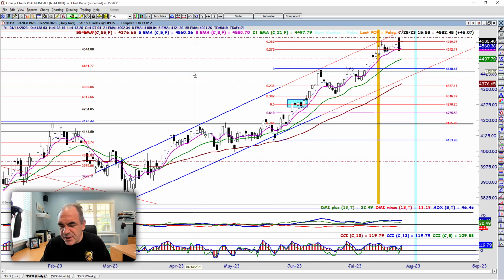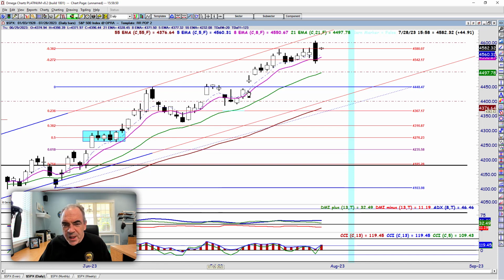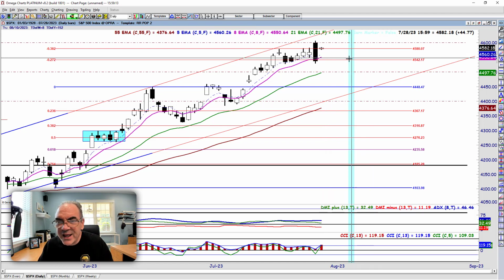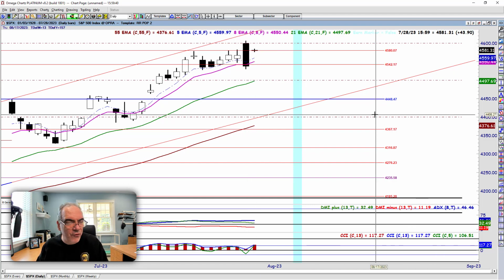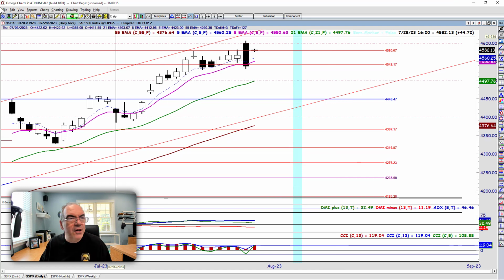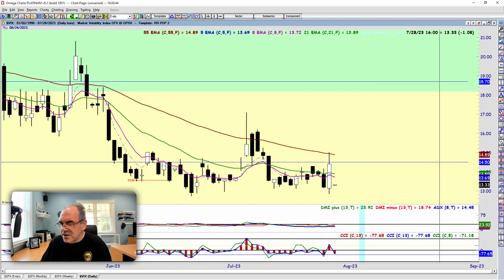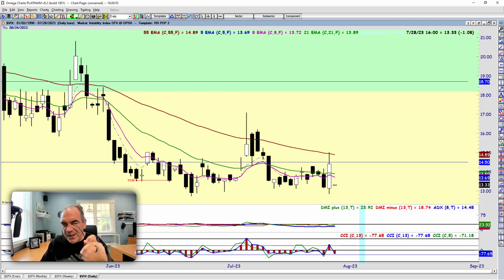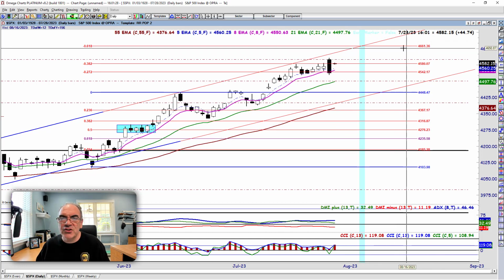Breaking Above and Retesting Fib Line?